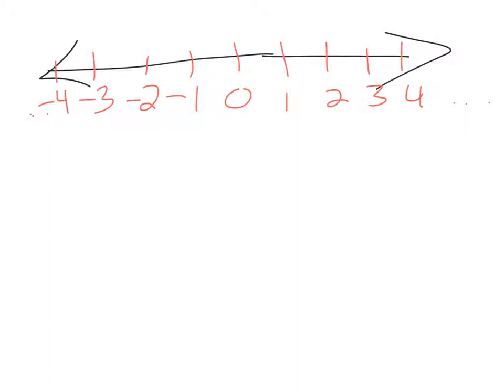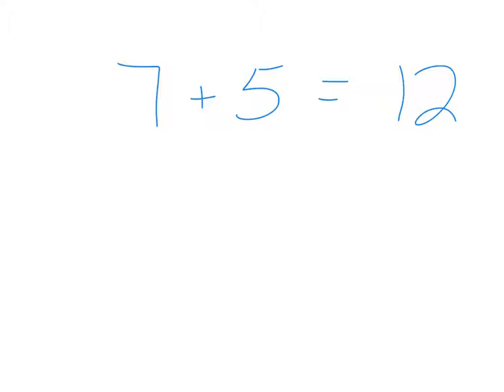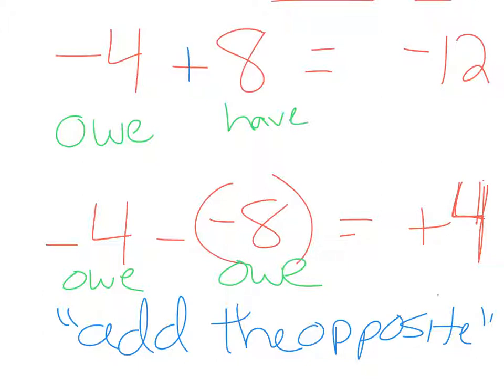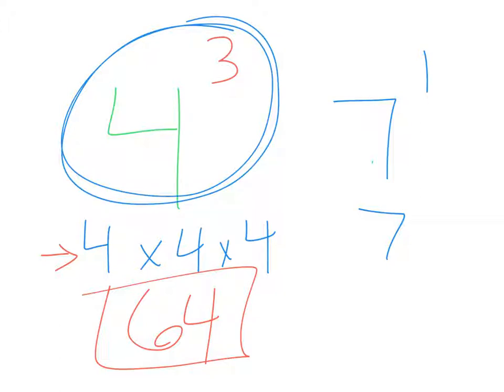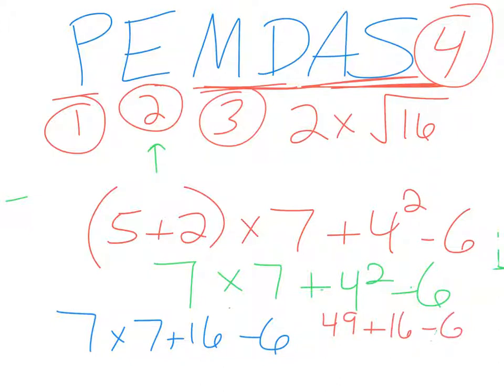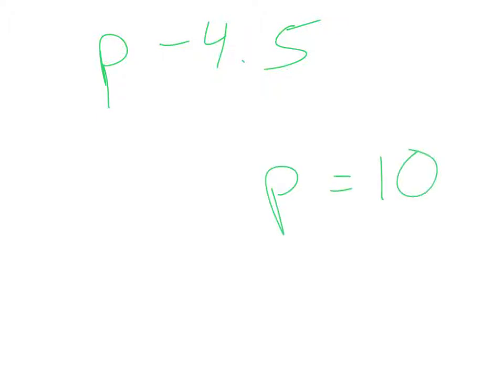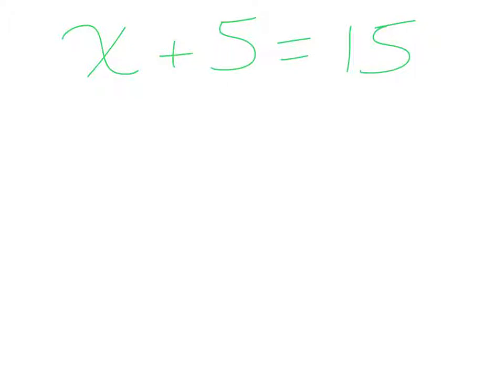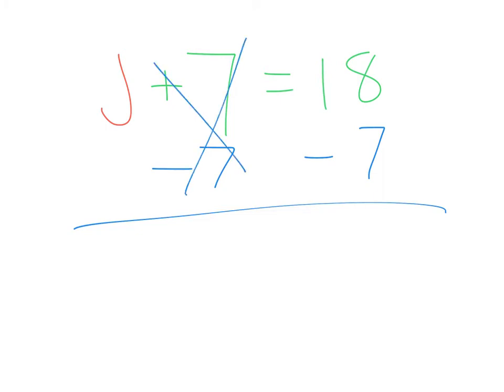Chapter 9 (pre-algebra)